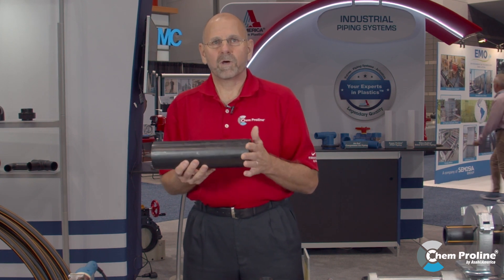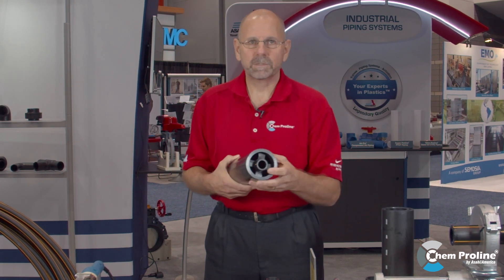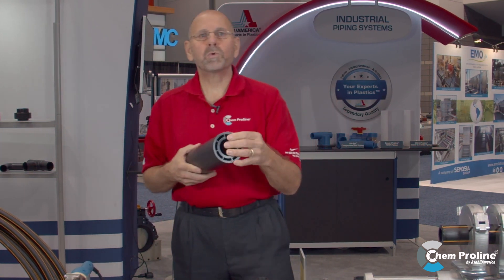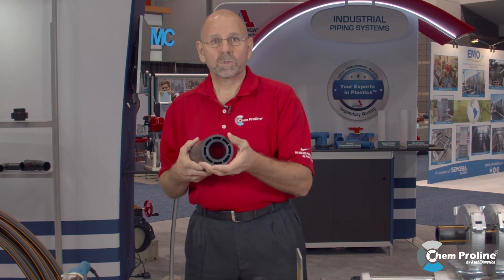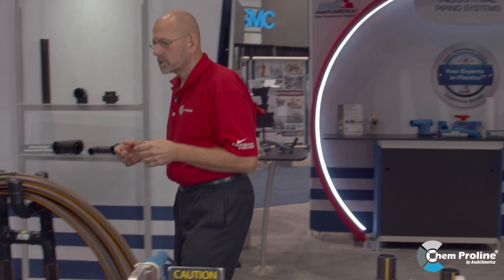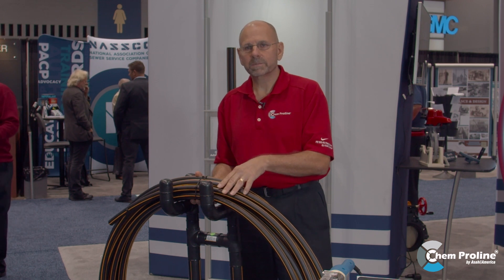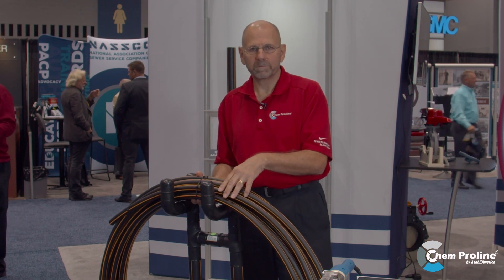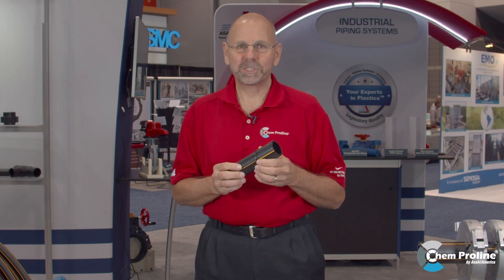Chem Proline® Advanced PE Piping System Featured at WEFTEC 2019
Asahi/America featured Chem Proline® Advanced PE pipe at WEFTEC 2019. Advanced PE material possesses excellent physical and mechanical properties. These properties include: stress crack resistance, slow crack growth resistance, ductility, impact resistance, abrasion resistance and brittleness resistance. Engineered for water treatment applications, Chem Proline® is UV resistant, can be installed above or below ground, and is thermally fused.